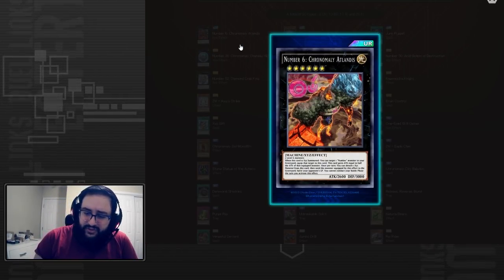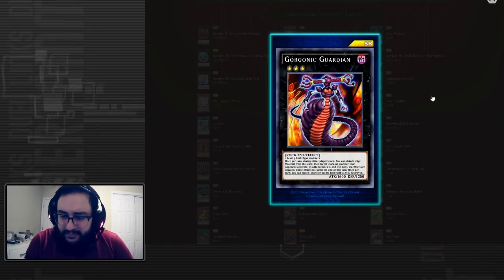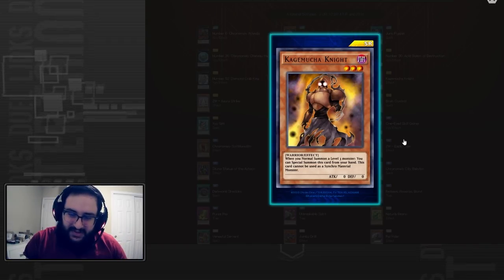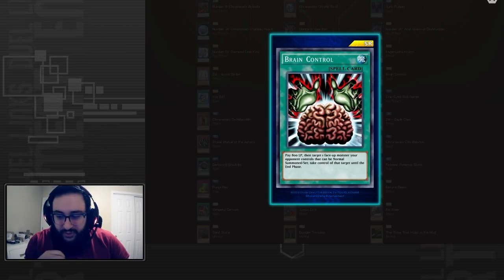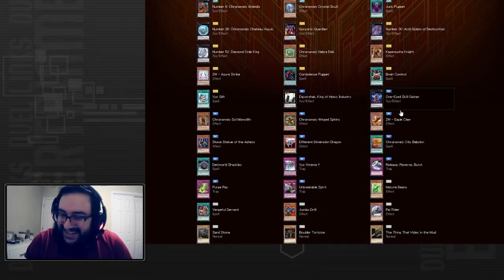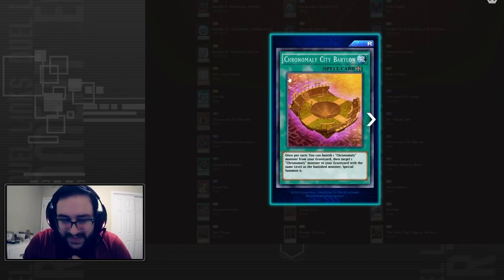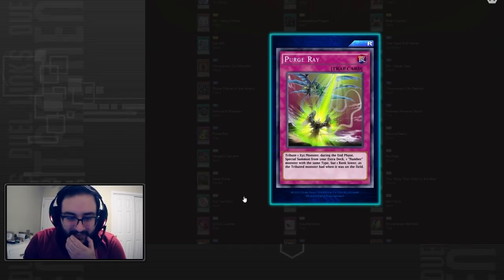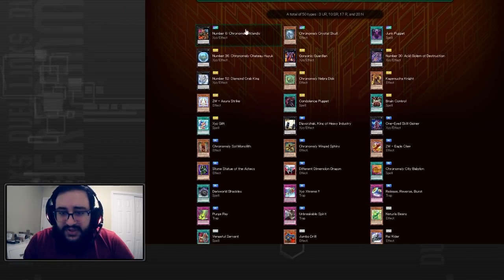FINALLY NEW MINI BOX! Arts Of Atlantis: Chronomaly, Gimmick puppets, Brain control! First Impression